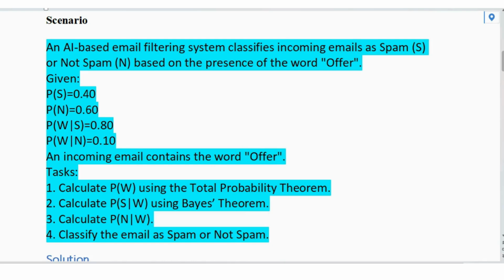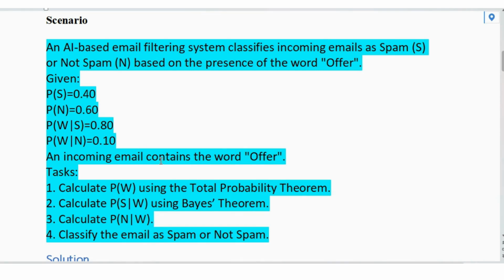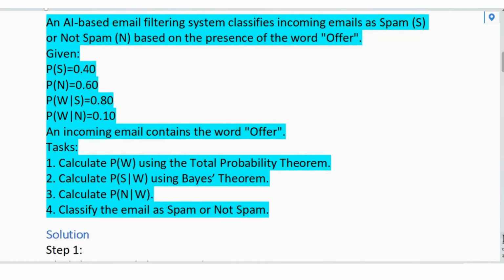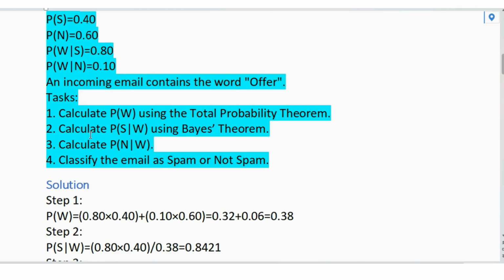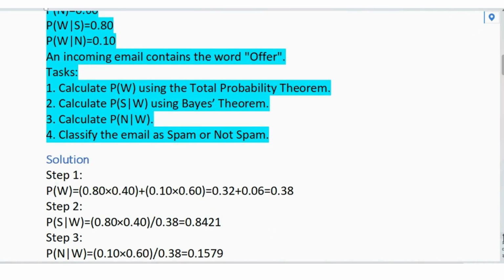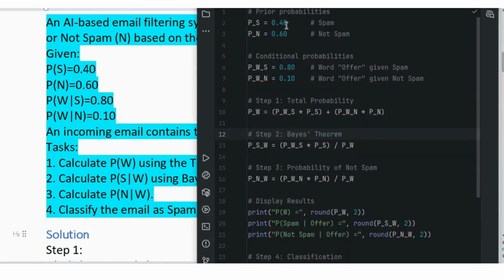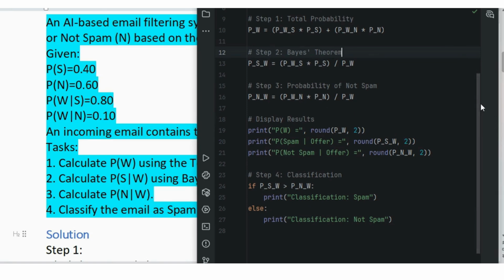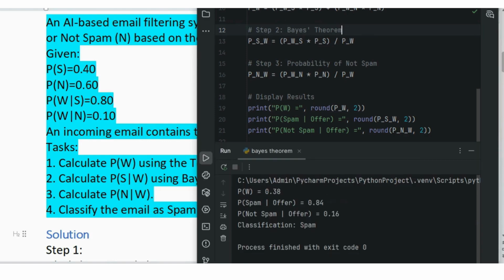2 Bayes Theorem